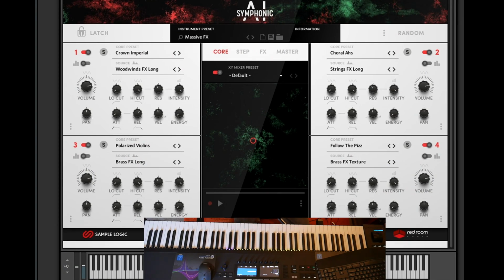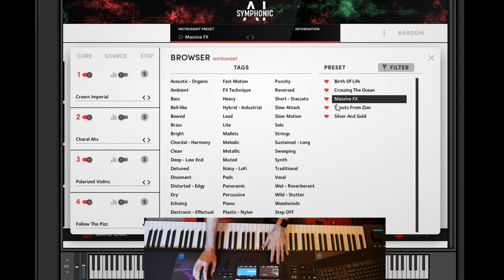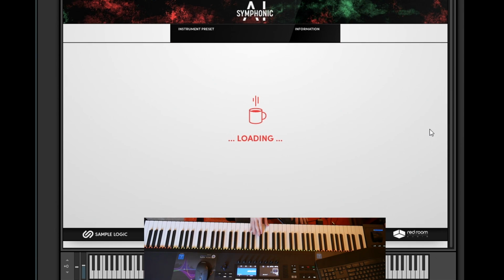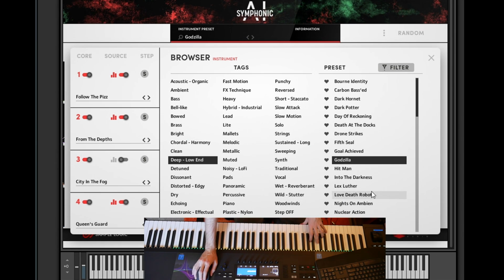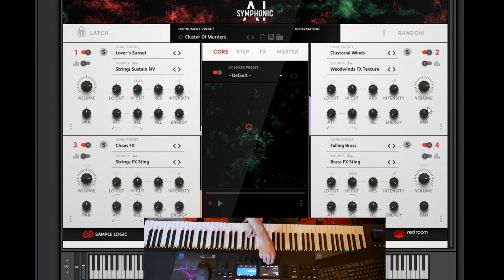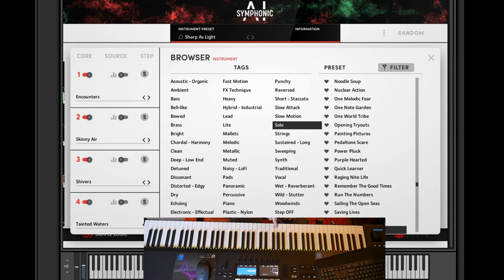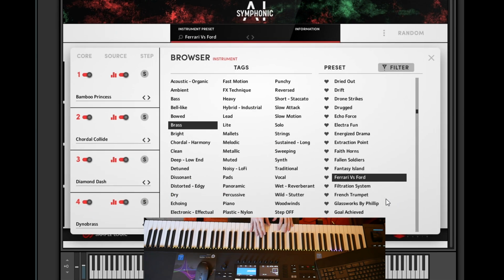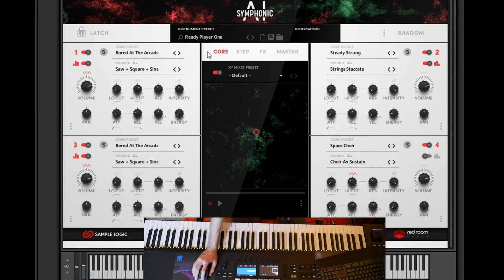Symphonic AI Kontakt Instrument Preset Play-Through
Currently, there is a great deal at audio plug-in deals for the next 2 weeks as of posting this:

AI Symphonic is an amazing collection of everything from phrase's libs, to single instruments, to big hits and impacts to the soft choir patches. It's an incredible library and its versatility I think can hit just about any user in a great way. In this video, I just go through presets as the patches themselves are pretty awesome.

Time Stamps
0:00 Intro
1:25 Crazy FX Patch
2:11 Choir Patch
3:20 Crossing the ocean
5:31 Massive FX
5:55 Shouts from zion
6:29 Silver and Gold
7:27 Aquaworld
8:54 Full Flute
9:39 Flute Fiction
10:03 I'm a Rockstar
10:48 Bow for Life
11:54 Crystal Fortunes
13:02 Into the Darkness
13:50 Goal Achieved
14:27 Godzilla
15:35 Lex Luther
16:18 Rehoboam of the west
17:05 Slam Bram
17:32 The Sixth Sense
18:12 Cluster of Murders
19:49 Drone Strikes
20:31 Fallen Soldiers
21:19 Icarus
22:16 Growing Mystery
22:53 One Melodic Fear
23:18 Ready Player One
23:36 At the end
24:16 Energized Drama
25:15 Quick Learner
26:25 Run The Numbers
27:07 Sharp As Light
28:33 String Duel
29:52 Horn Harmony
30:37 Inertia Strings
31:22 Opening Tryouts
32:17 Red Cedar Creek